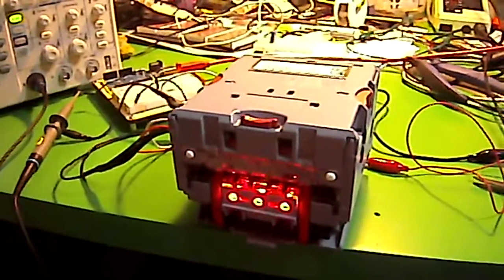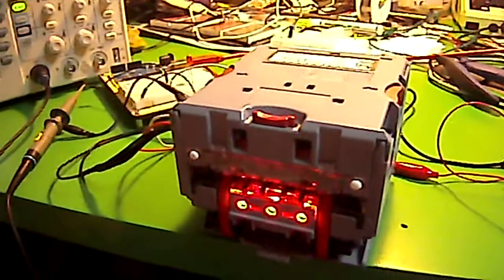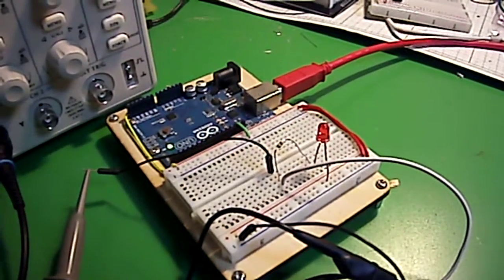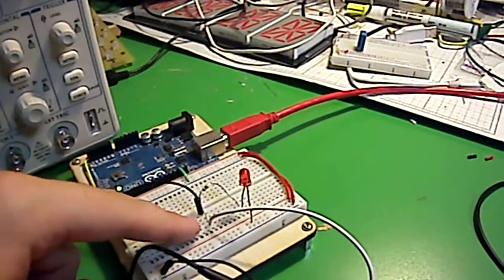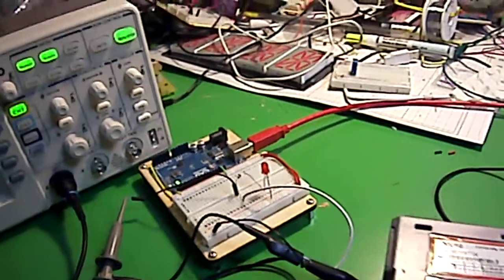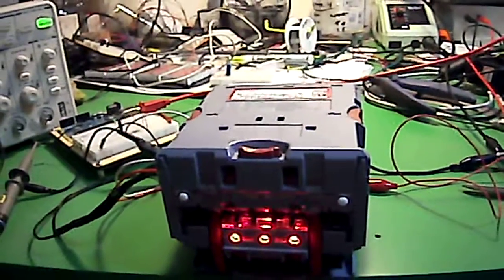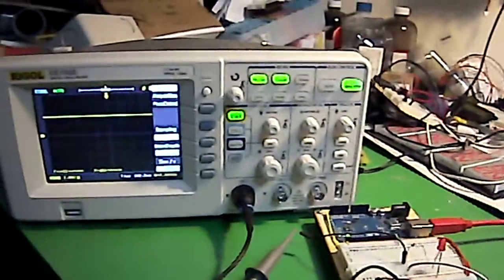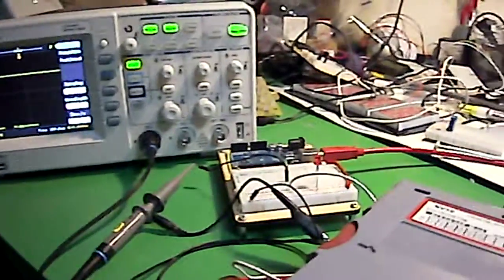NV10USB pulse output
A look at the pulse output of the NV10USB bill acceptor by Innovative Technology, which will be used in the Tokyo HackerSpace membership payment system